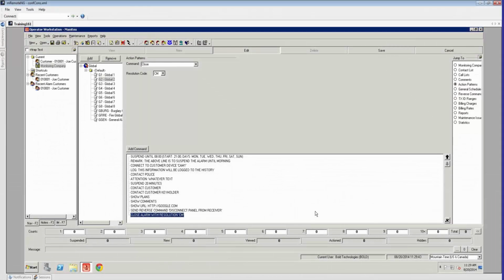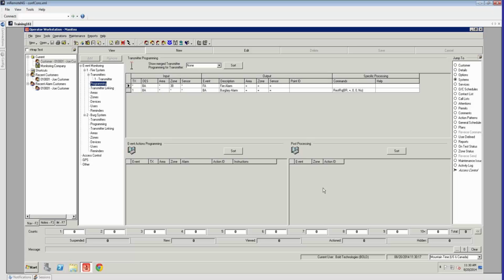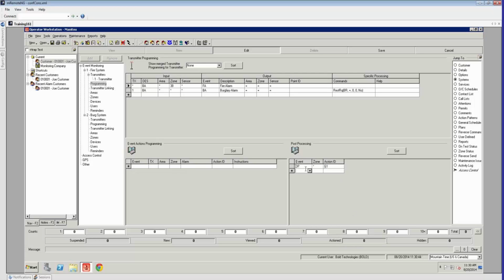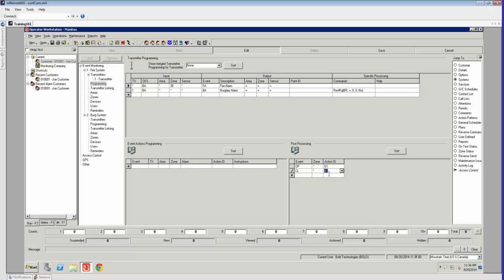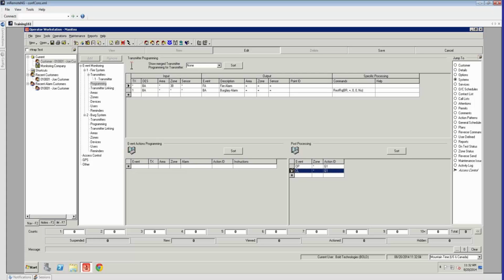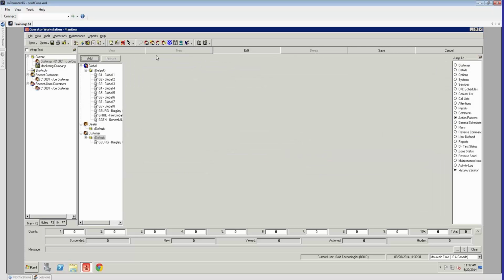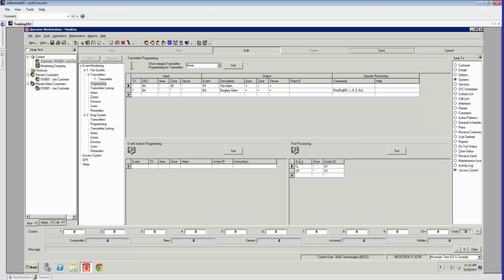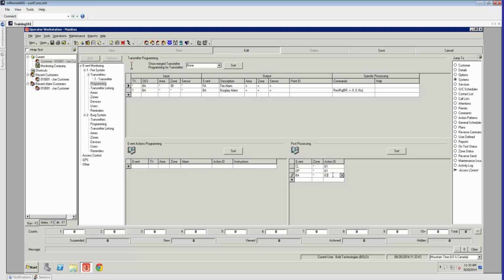Coffee with Manitou, August 2014: Discover Action Patterns Part 4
This video is part 4 of the August 2014 Coffee with Manitou session.  During this video, Bold Technical Trainer, Josh Tafoya, introduces Action Patterns Plus.  Action Patterns Plus is now a standard feature of the Virtual Operator module.  Manitou version 1.6.1 is required for Action Patterns Plus.